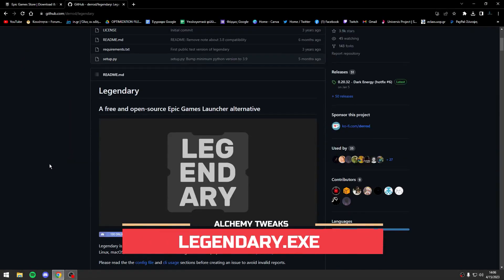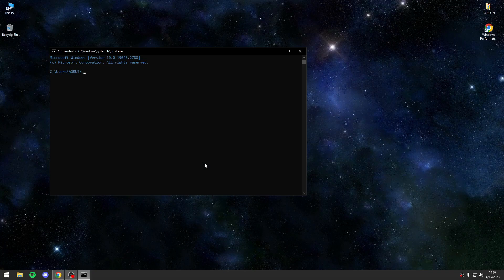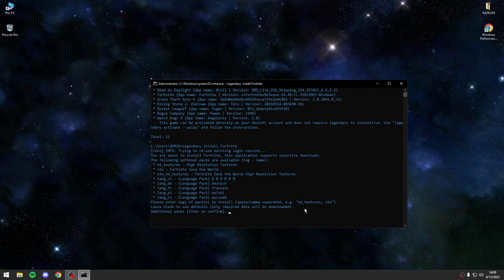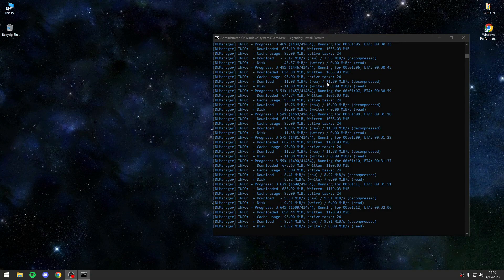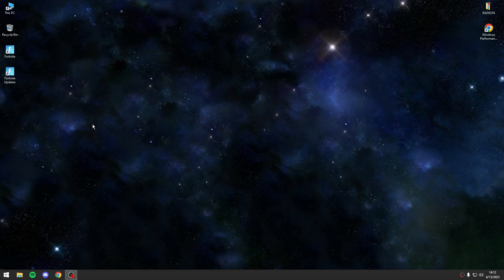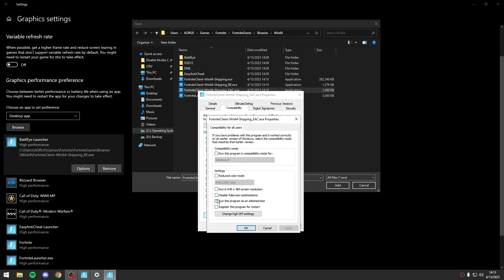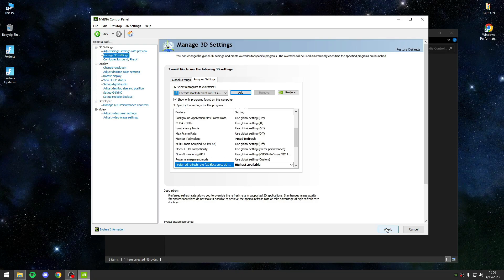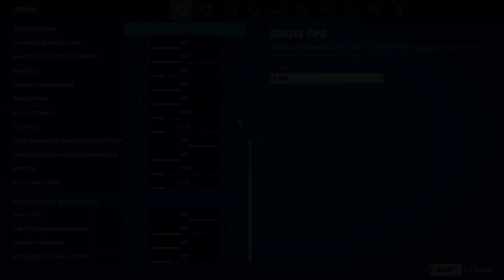Installing Fortnite Without Epic Games (2023)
📁 Legendary.exe  (Alternative Epic games)

►  TIMESTAMPS
0:00 intro
0:28 How to download Legendary.exe
0:51 How to Setup Legendary.exe
8:55 Final Test
10:10 Outro